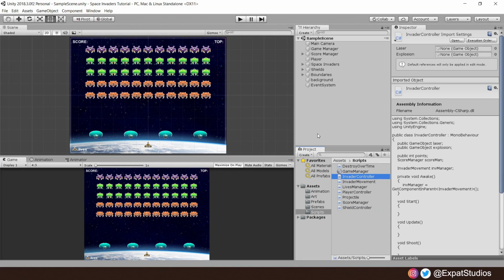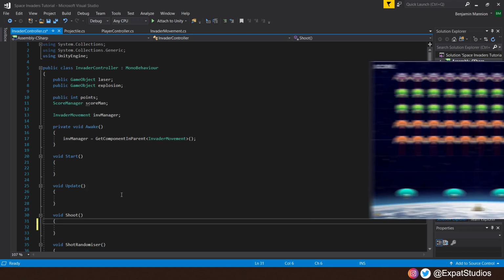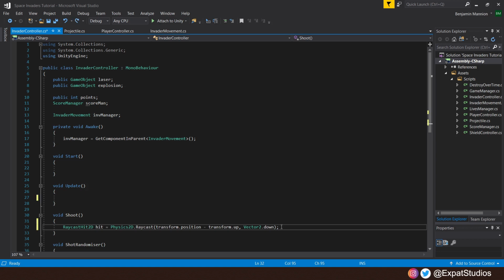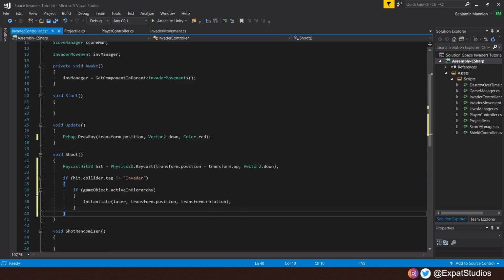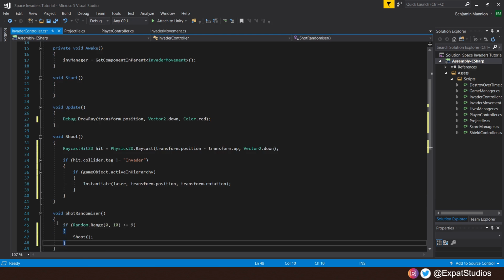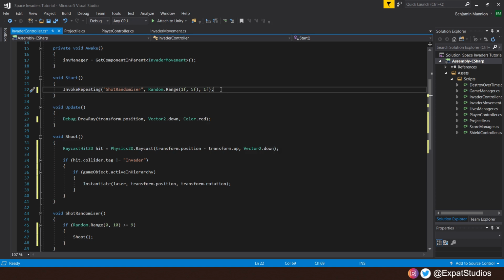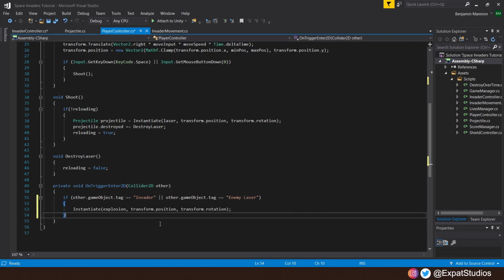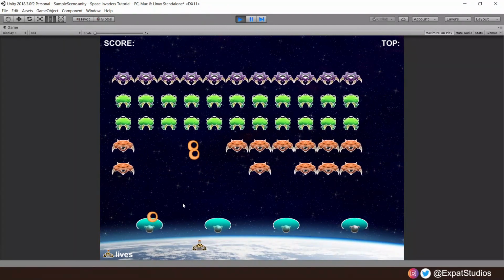Space Invaders - Unity - pt.4(Invader Shooting)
Welcome everybody to a brand new tutorial series. Let's make the Taito arcade classic, Space Invaders!

Chapters:
00:00 - Intro
00:17 - Method
00:58 - Invader Controller Script
04:42 - Player Controller Script
05:53 - Final Setup
06:03 - Demo